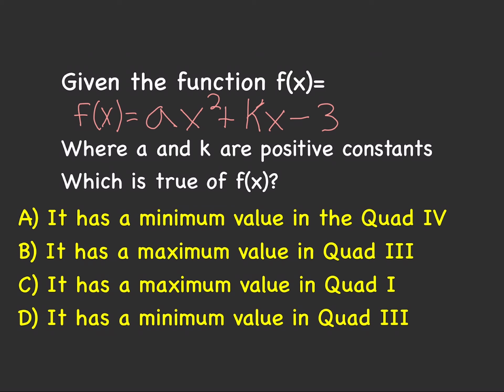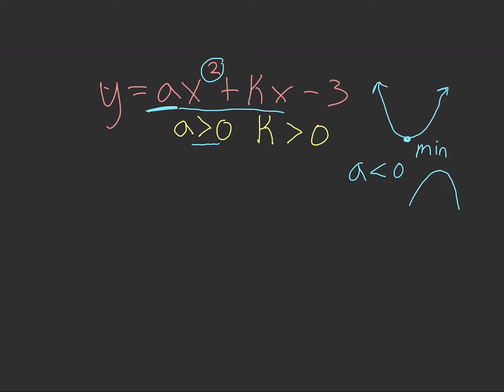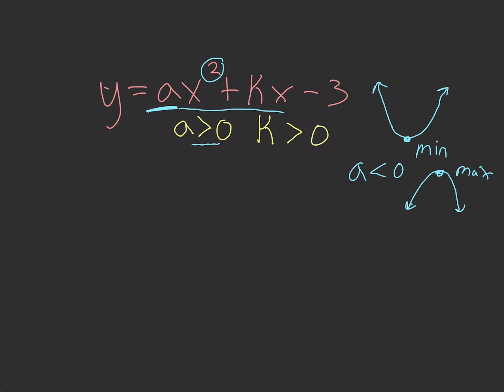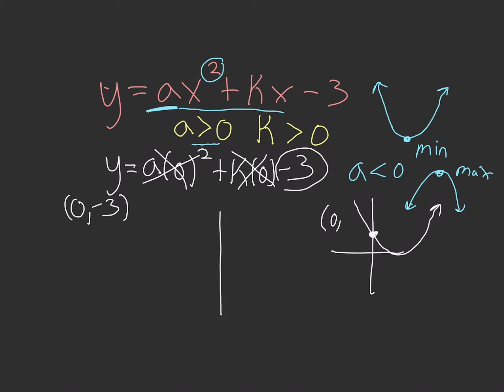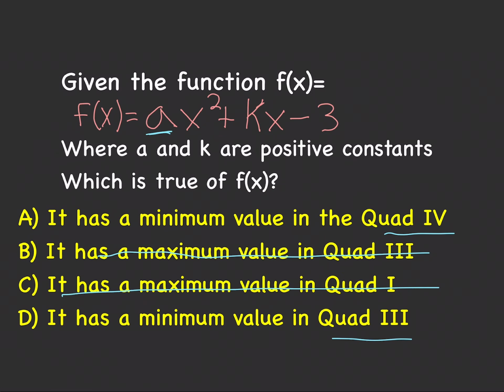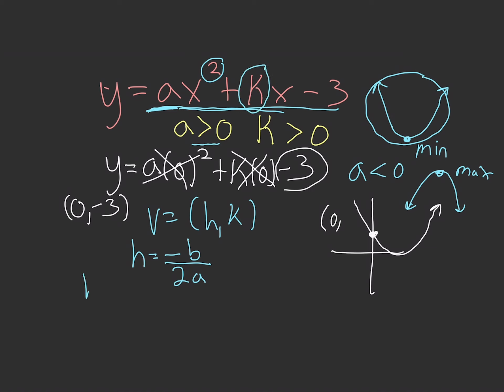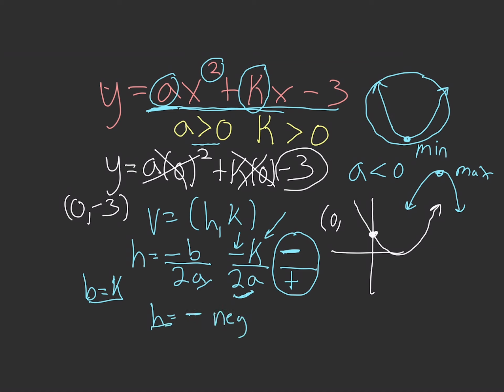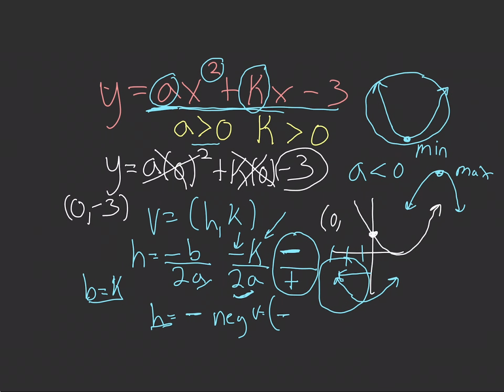Example Of A Hard SAT MATH Problem For Quadratic Functions- And How to Solve IT!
The SAT always includes questions on quadratic functions, sometimes in standard form or vertex form. To make them harder, the SAT will use "constants" in place of actual numbers to test student's knowledge. In this video, I give an example of this type of hard question, then explain ways to solve it and also point out what students should do to help them quickly analyze  any quadratic function.